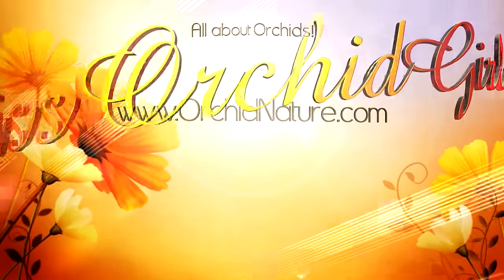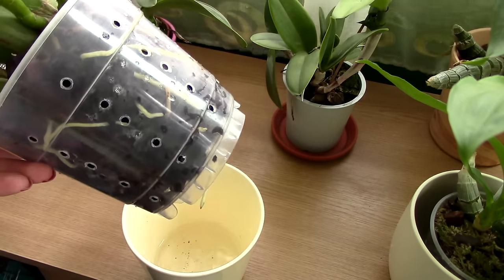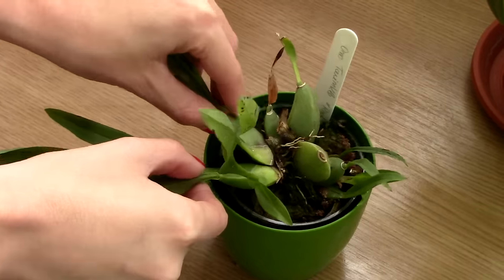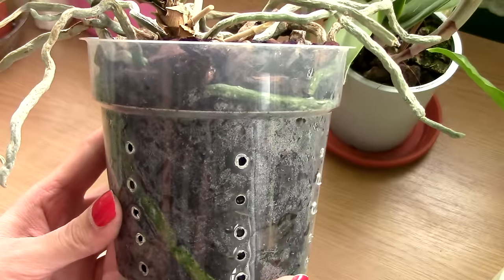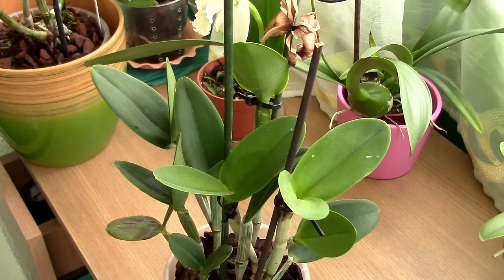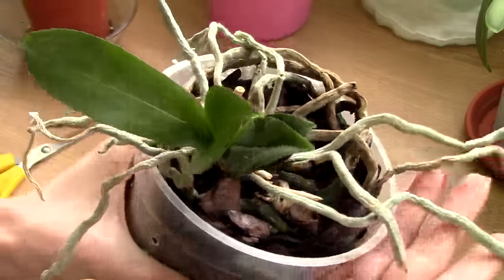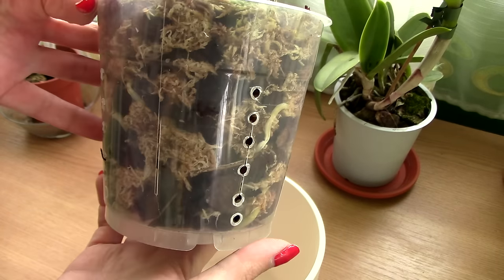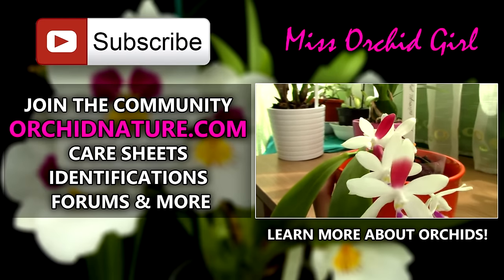Top 10 DON'Ts when Growing Orchids - tips for orchid beginners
Today we will talk about the top 10 DON'Ts when growing and caring for orchids, so here they are:

1. Don't water orchids from above!
Water left standing in the crown and between leaves can cause rotting. If you manage to wet the orchid, take a paper napkin and remove the water as best as you can.
2. Don’t leave water in the orchid dish, or decorative container
Orchids don’t like to have wet feet as they say. Make sure you remove all the excessive water, so drain the orchid pot as best as you can.
3. Don’t water orchids with ice
Orchids are exotic plants, at least the vast majority of them. Ice cold water can seriously damage orchid roots, so use lukewarm water, even if you use tap water.
4. Don’t separate pseudobulbs individually
Pseudobulbs store energy and nutrients, they are an orchid’s batteries. The more connected pseudobulbs an orchid has, the more energy it will have to grow faster and stronger, so never separate individual pseudobulbs.
5. Don’t use regular potting soil with orchids
The majority of the orchids you can buy are epiphytic plants, this means they do not grow in soil, but in the air, clinging to trees and branches. Use bark chips as a beginner, it is the safest media.
6. Don't place orchids in direct sun
Orchids in general have pretty fragile leaves when it comes to direct sun an overheating. Place orchids in bright shade to avoid damage.
7. Don’t mist orchid flowers
If in some cases misting leaves can benefit orchids, misting flowers is never a good idea. Water droplets can produce mold spots or patches on the flowers.
8. Don’t cut aerial roots
Some orchids just seem to grow roots in the air, especially Phalaenopsis. It’s normal and natural. Leave them be, they are important for the orchid.
9. Don’t cut healthy canes or pseudobulbs
As I said, they are the batteries of orchids, the less canes an orchid has, the slower it will grow, if it will have energy at all. Leave the green canes and pseudobulbs alone.
10. Don’t neglect orchids
Don’t think that just because they are plants, they don’t need attention. The more attention you give to your orchids, the faster you will spot problems and even have greater chances of curing them. Give your orchid a look daily or every few days at least. Even if she is not in bloom, your orchid still needs your love.
🌸 Want to send me something? Here's my address!
Orchid Nature
🌸 Other things I use:
Fertilizer and supplements:
Shelf units:
Lerberg, Mulig, Omar from IKEA